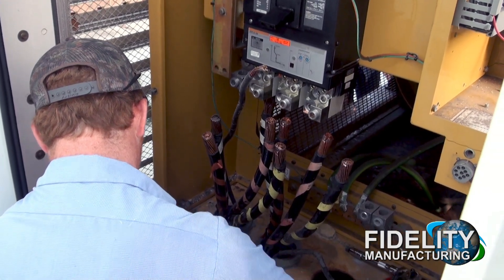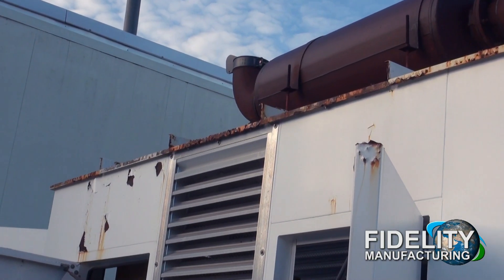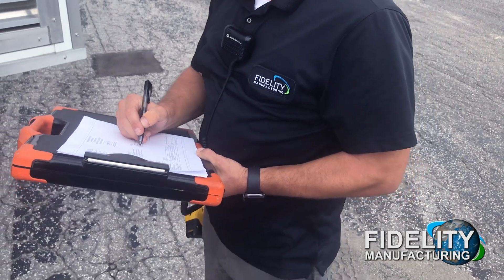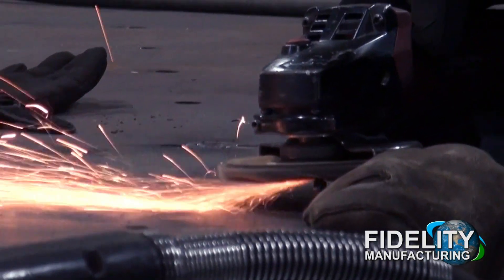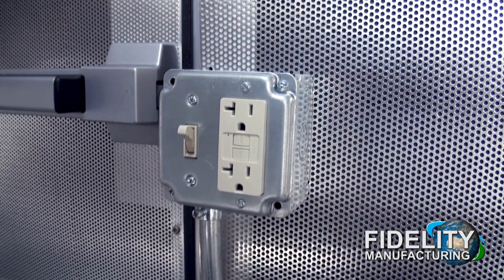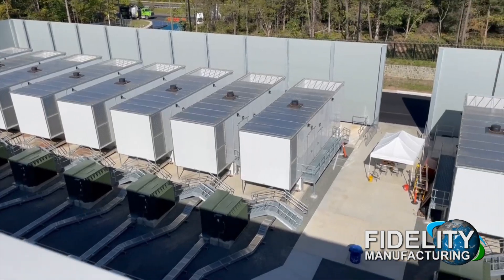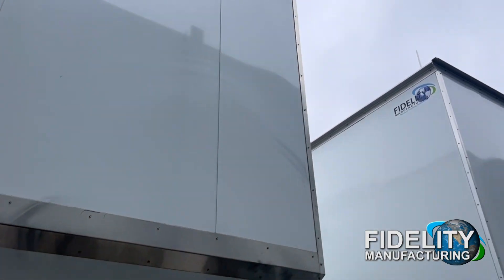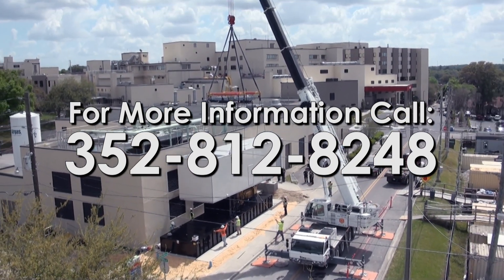On-Site Generator Services by Fidelity MFG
For complete GENERATOR PACKAGES or SERVICES Including Enclosures, Fuel Tanks, Stairs, Platforms and Onsite Services, Visit our